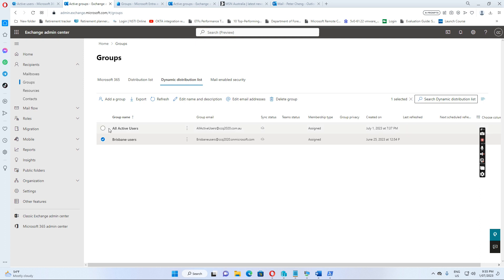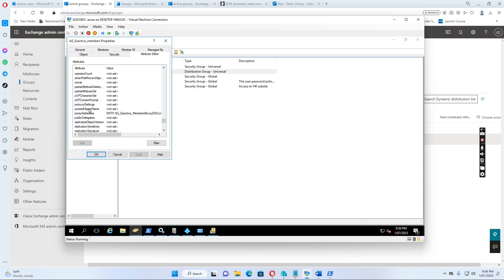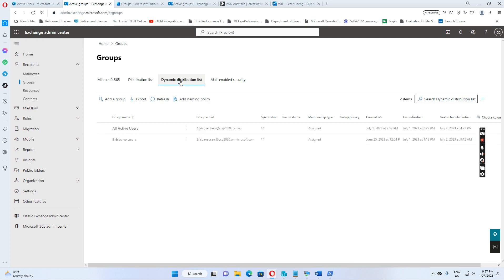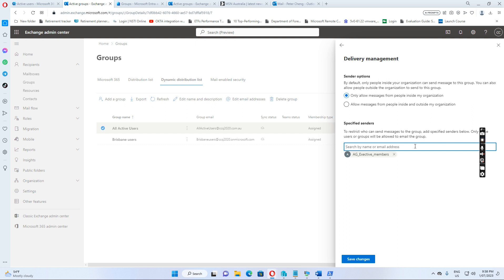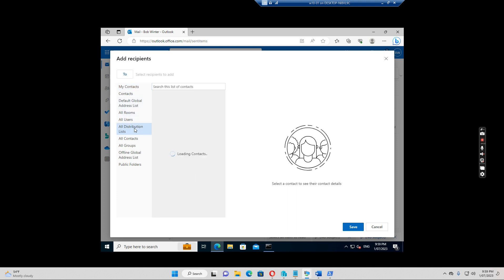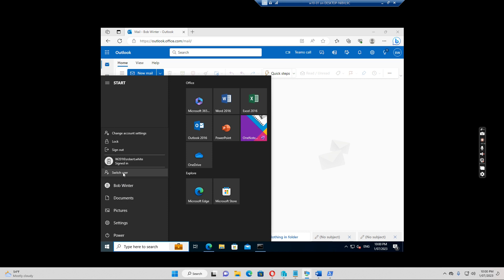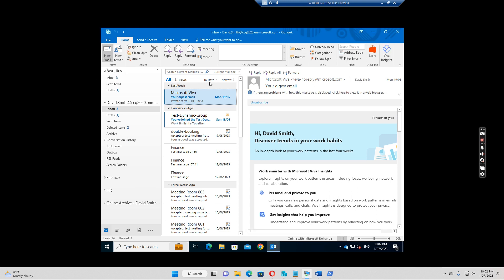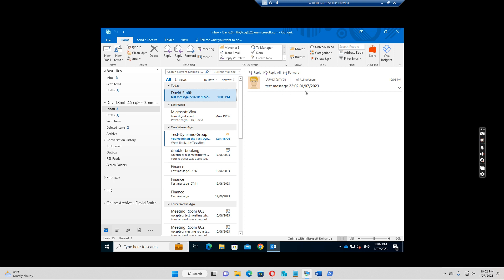Office 365 - How to restrict sender of distribution list to a specific distribution group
This video will show you how to restrict the sender of distribution list to specific distribution group.